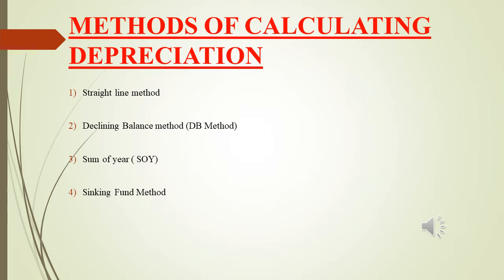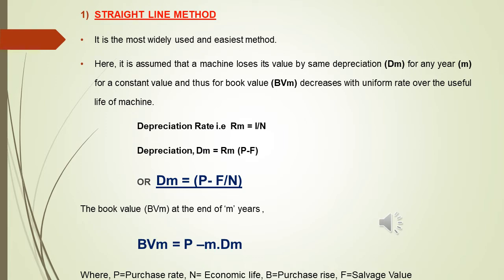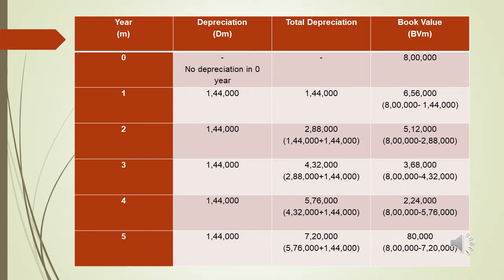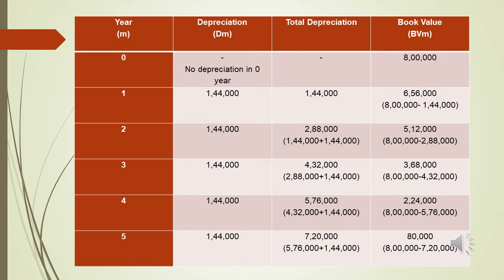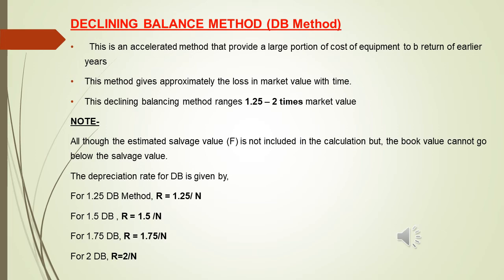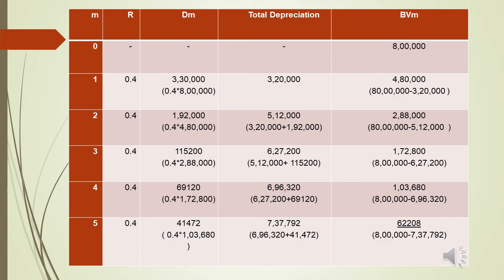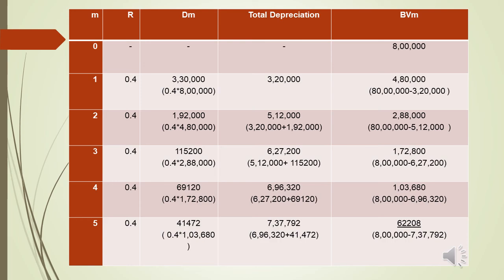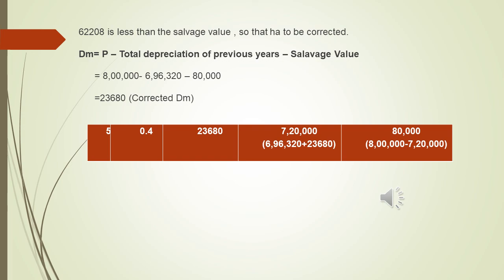Depreciation problem 1st and 2nd method